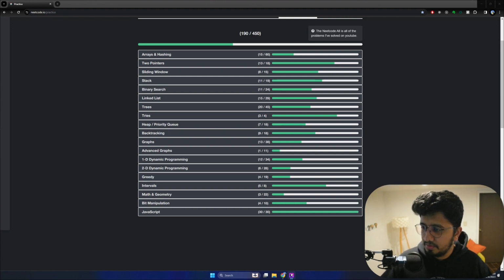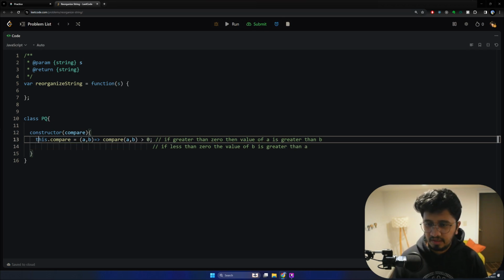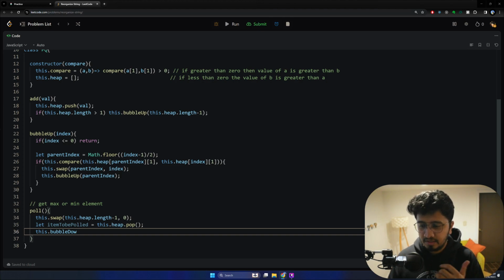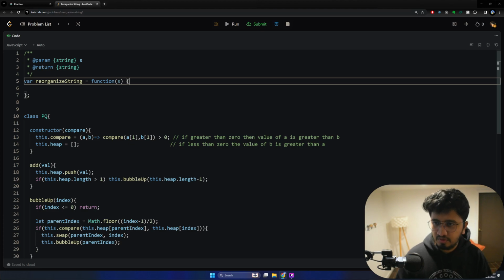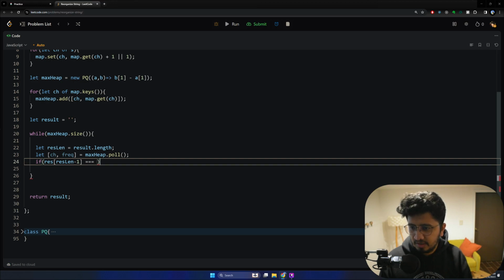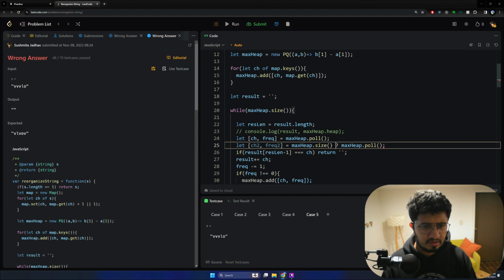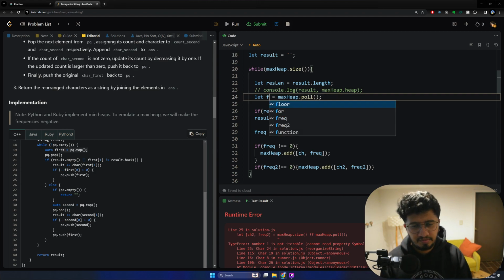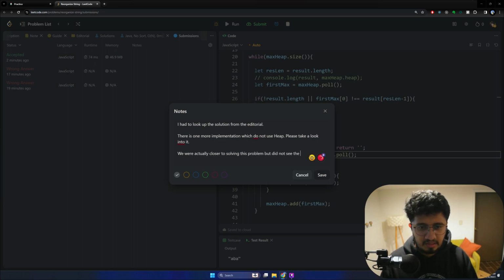LeetCode Gym 💪: Heap Day | Reorganize String